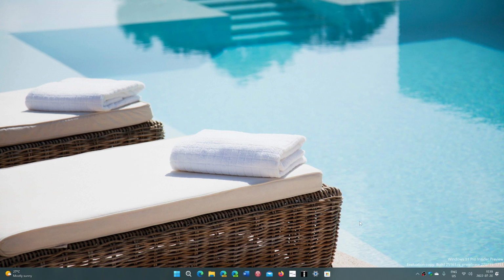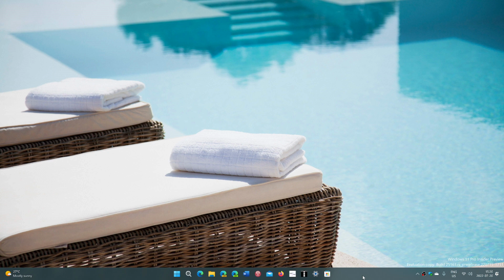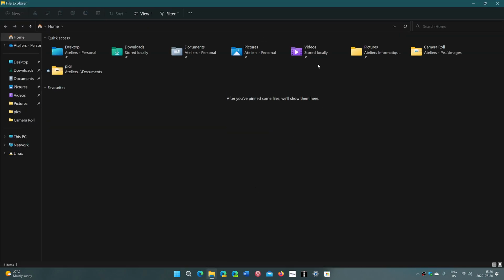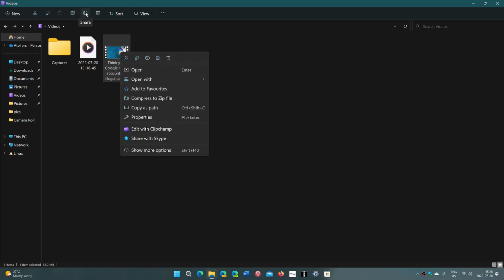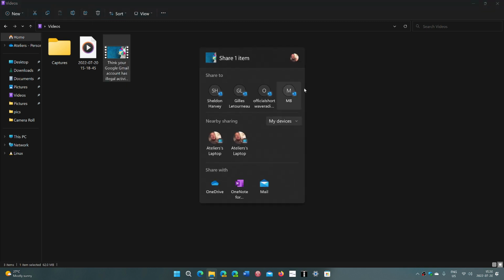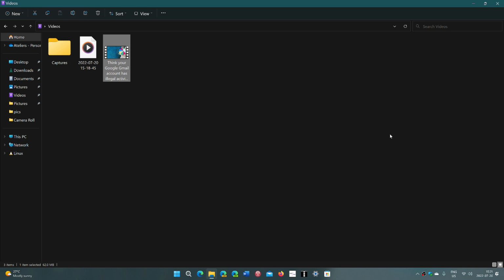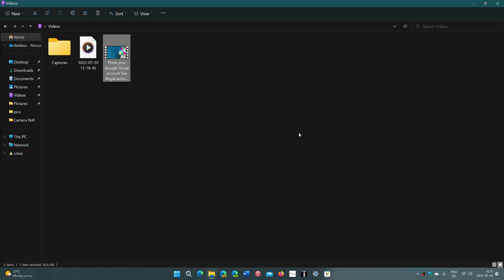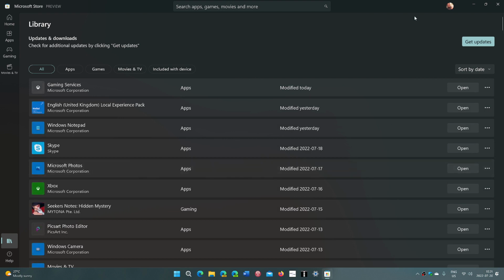Quick look Windows 11 DEV Channel build 25163 released for Insiders with a few features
Looking at the latest DEV channel build for Insiders